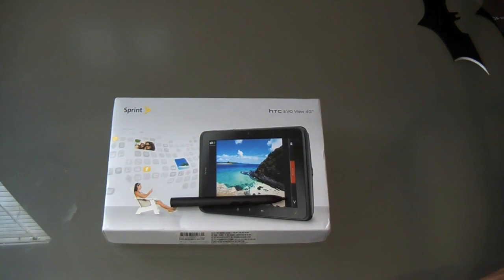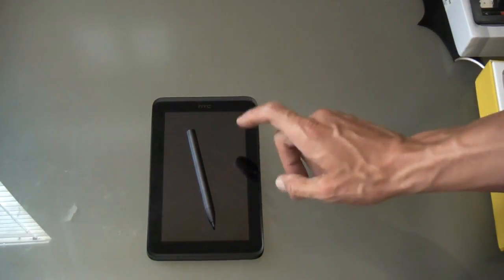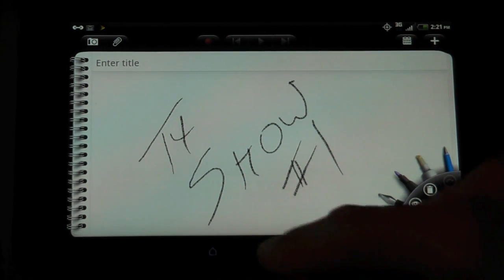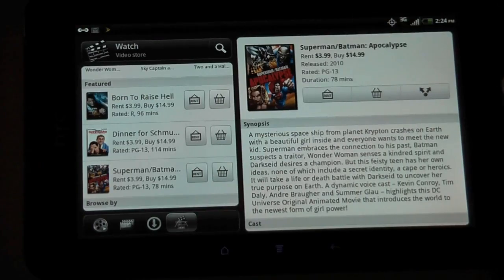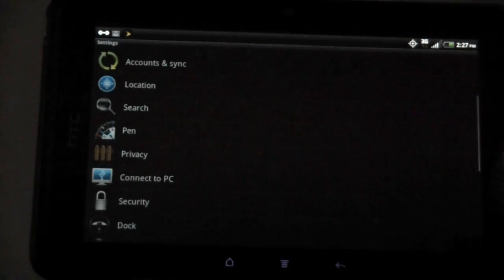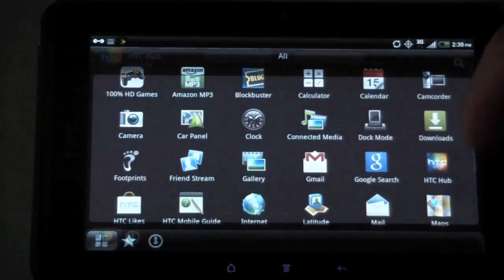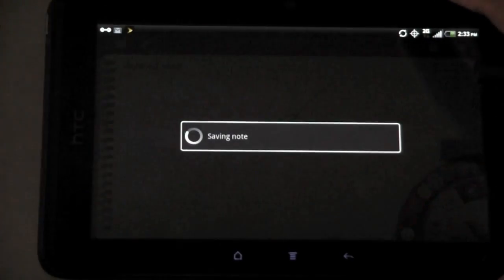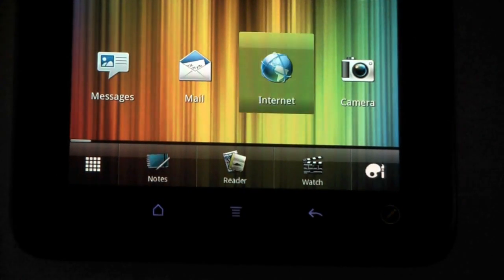Sprint HTC EVO View 4G Unboxing/Initial Tour